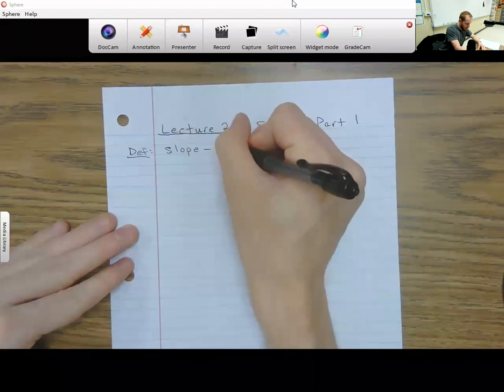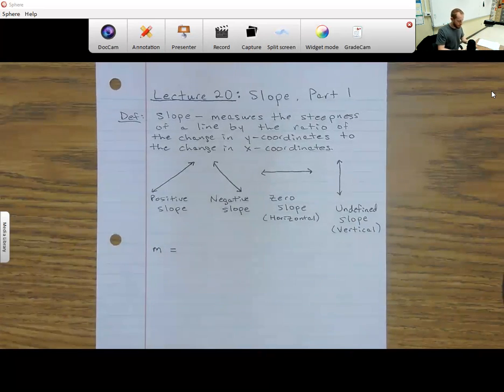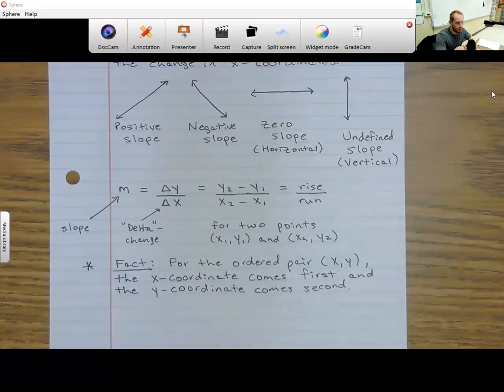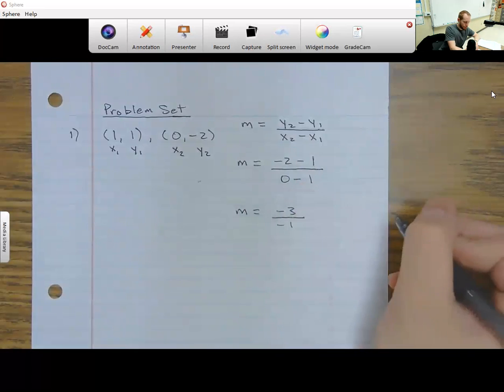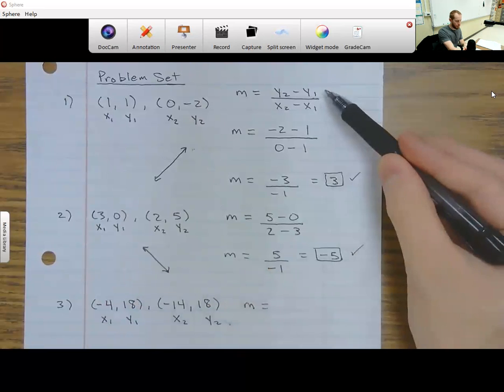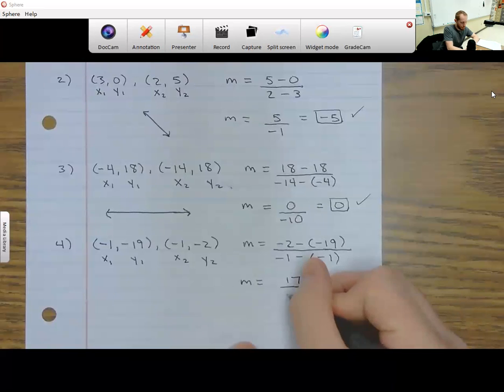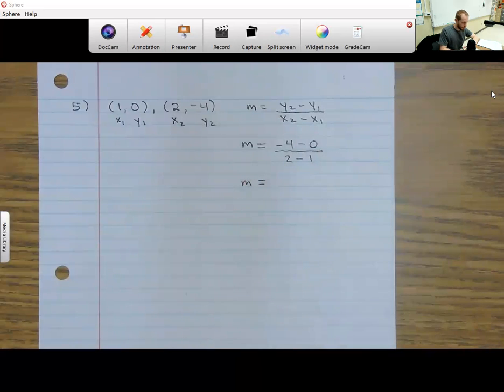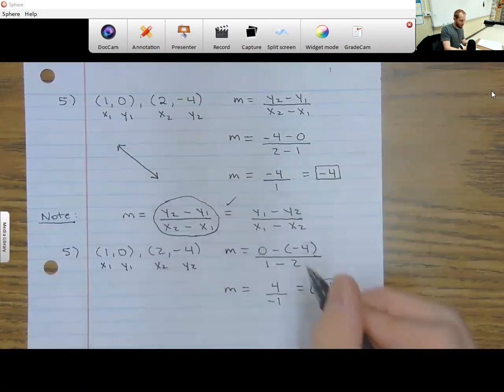Slope (Part 1) - Finding Slope by Formula - Full Lecture - Algebra 1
Slope (Part 1) - Finding Slope by Formula
Algebra 1